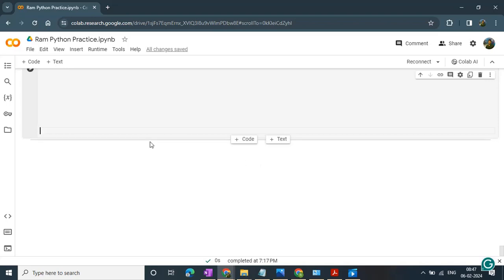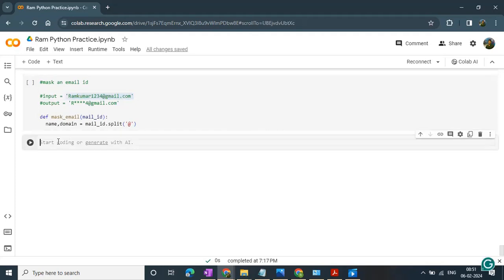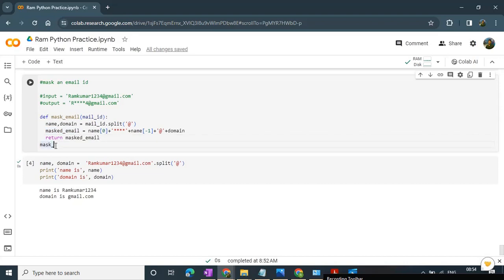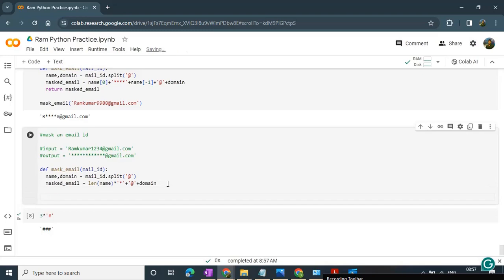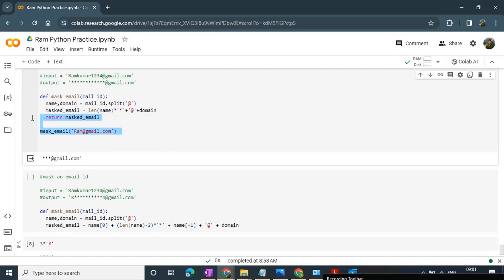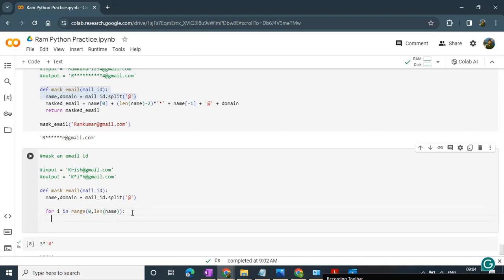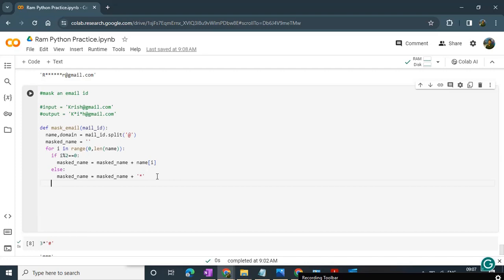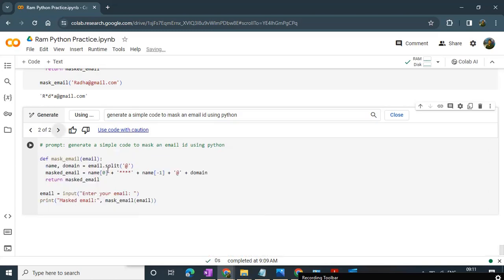Mask an email id using python